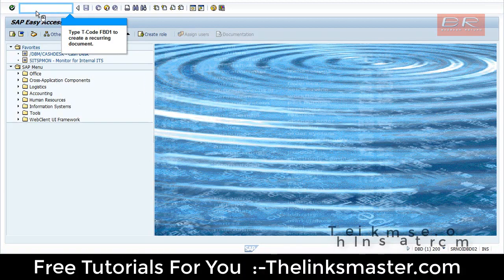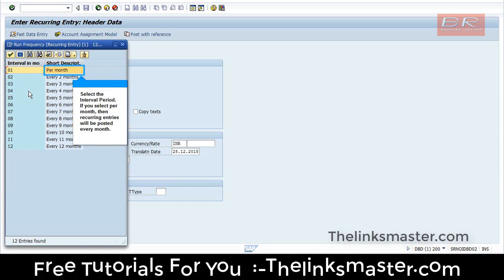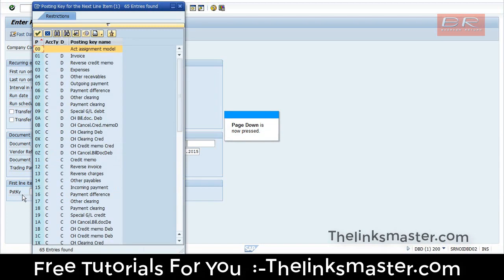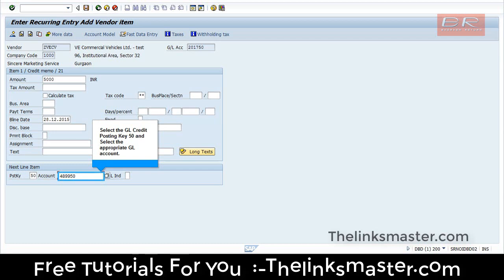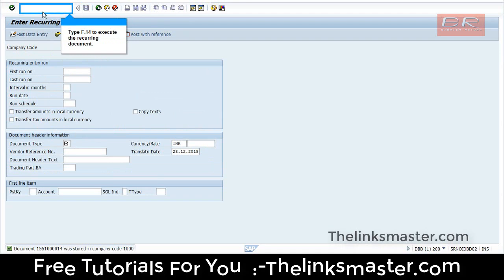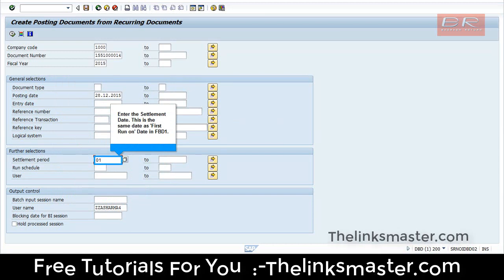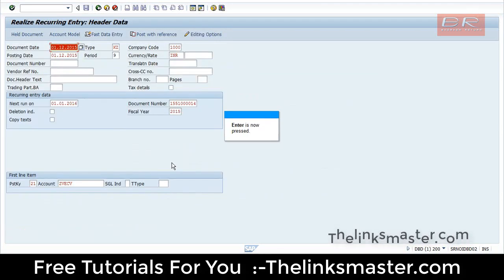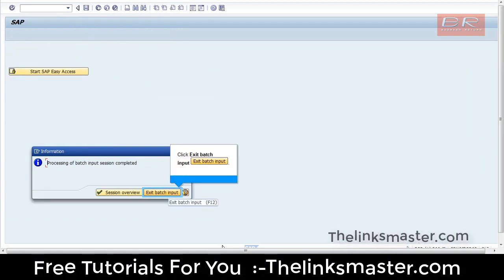SAP -Enter Recurring Entry & Enter Recurring Entry Add Vendor Item Tutorial For Beginners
ERP SAP - Enter Recurring Entry Add g/l (General Ledger ) account Item, Create posting Documents From Recurring Documents, Batch Input, Realize Recurring Entry Add vendor Item, Realize Recurring Entry Add g/l (General Ledger ) account Item Etc.
SAP System Tutorials for beginners